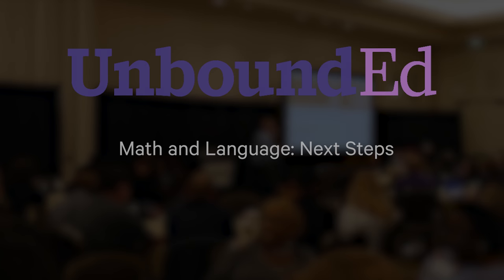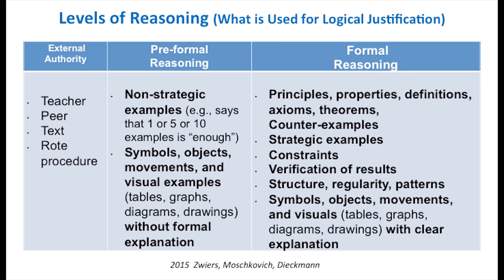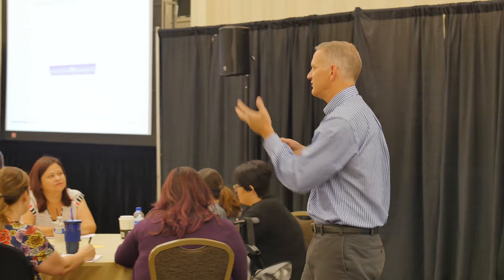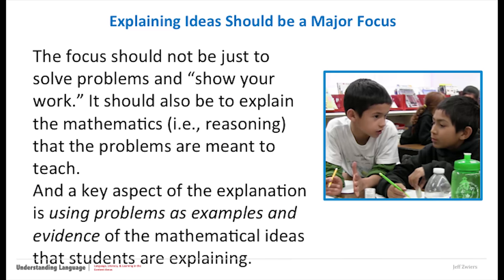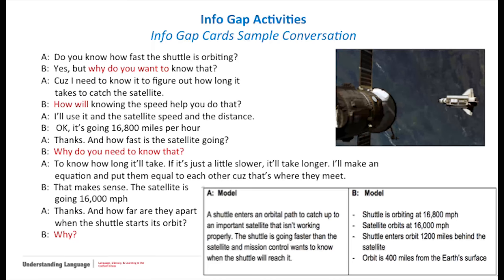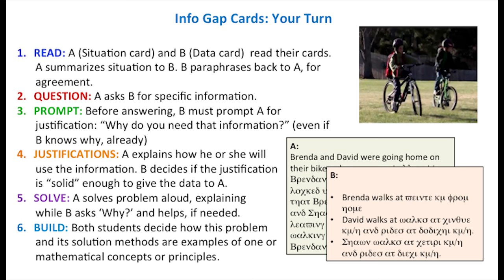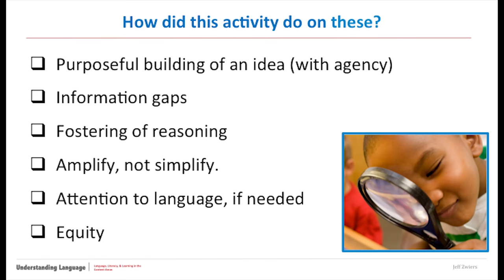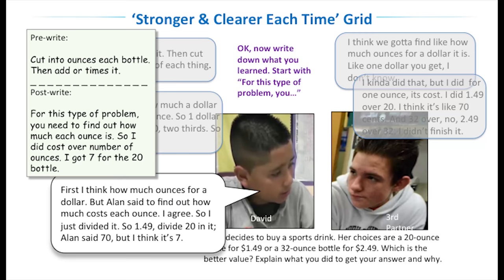Fostering Productive Academic Conversations - Jeff Zwiers - Summer 2018 Standards Institute